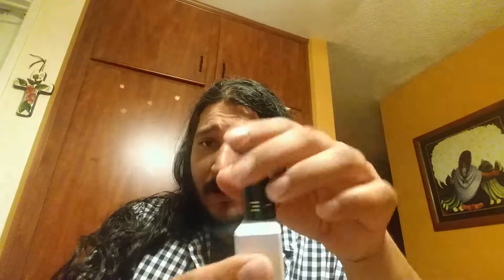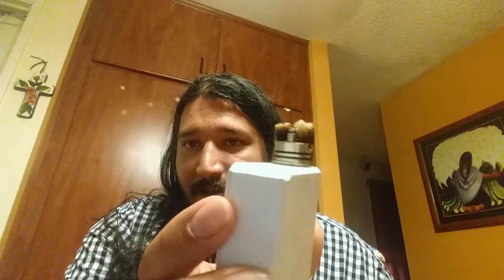Ceramic coils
If you got a huge rda these will be perfect